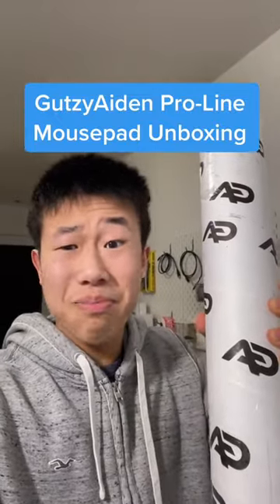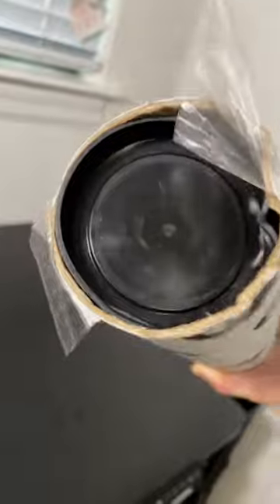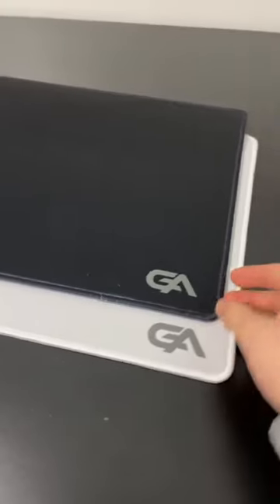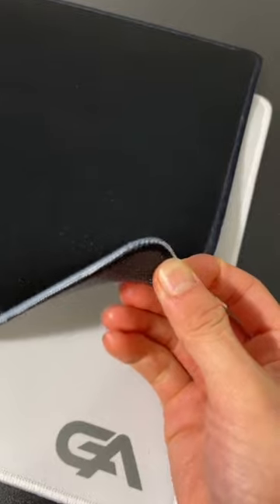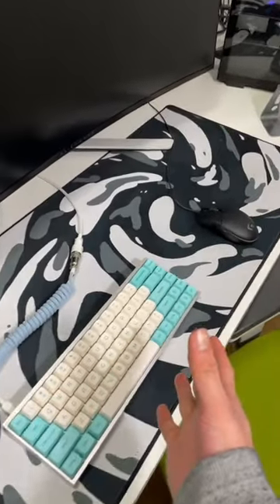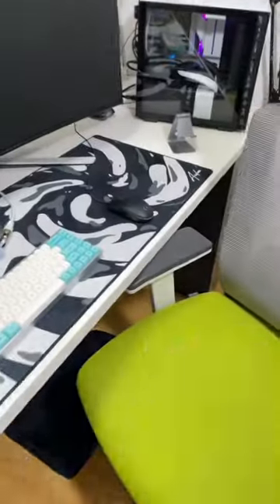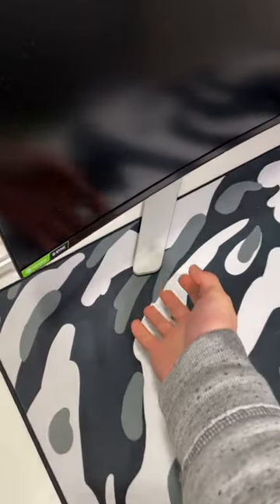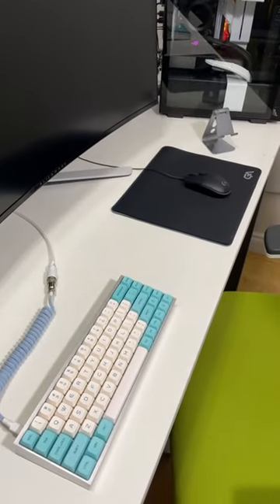Pro-Line Mouse Pad Unboxing & Setup! | Keyboard Gaming Setup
Unboxing, first impressions and quick review of Gutzy Aiden's pro-line mouse pads!